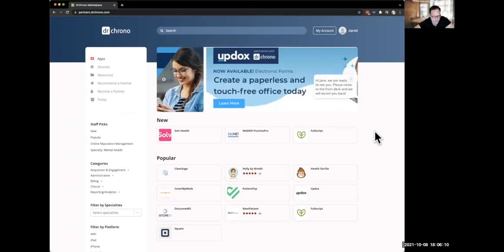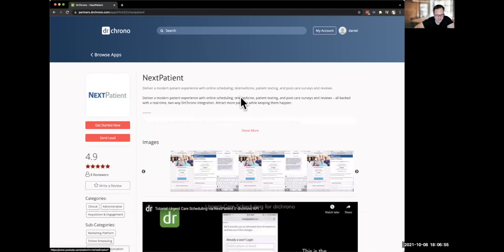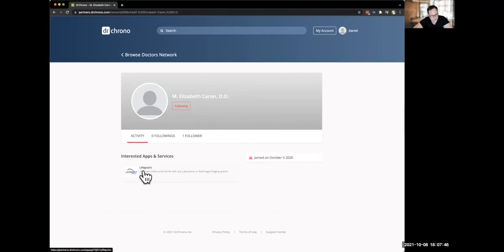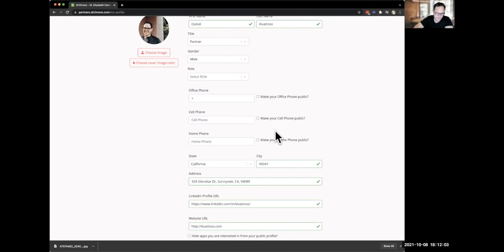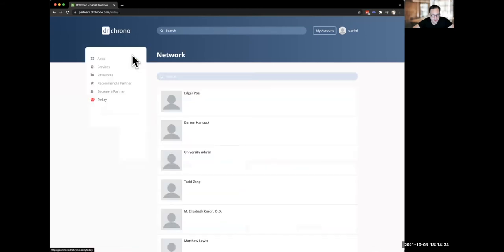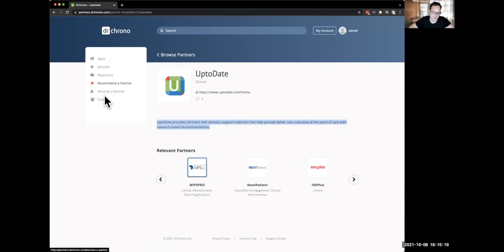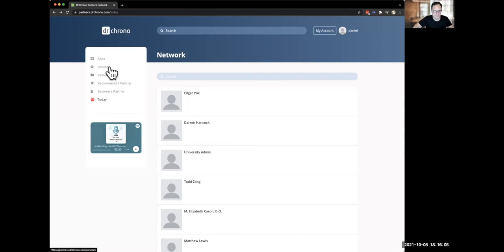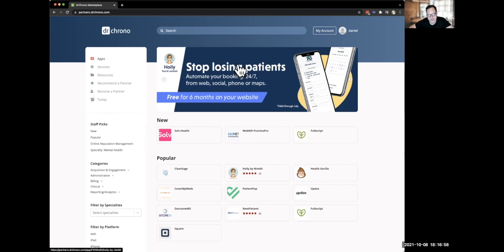Big updates to our Healthcare Marketplace!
The DrChrono Healthcare Marketplace is the best place to discover and download apps and services you'll love to use on your iPhone, iPad and web for the DrChrono platform.